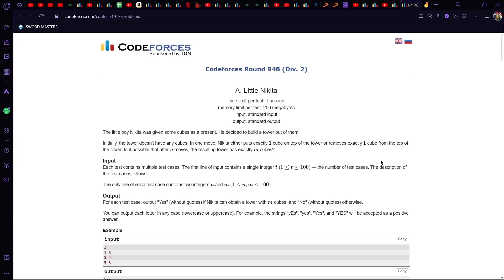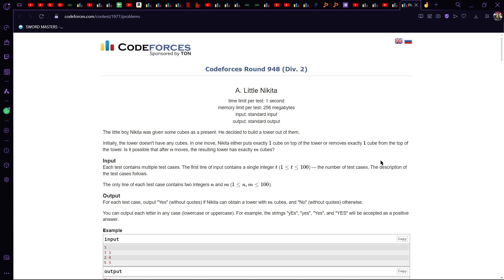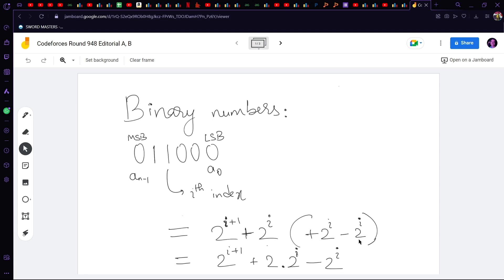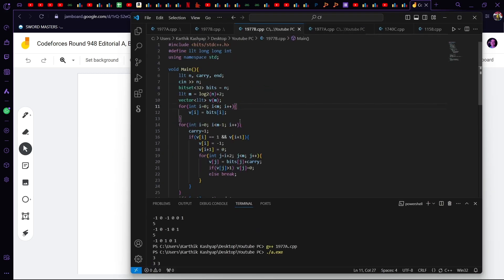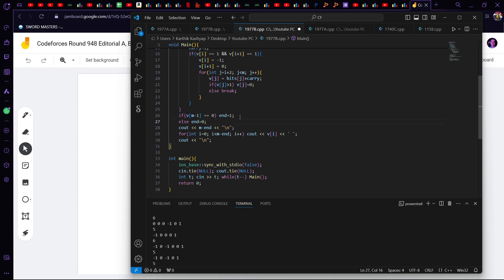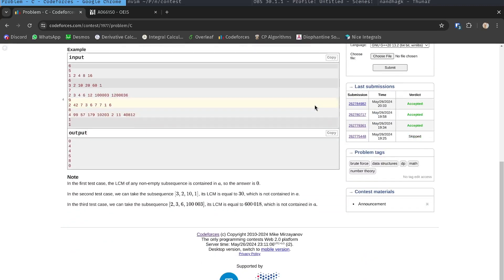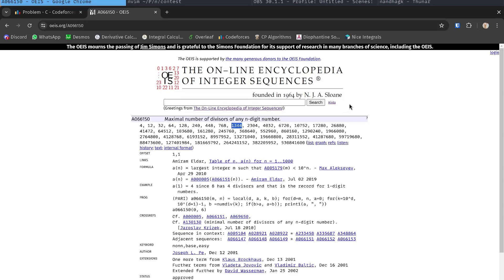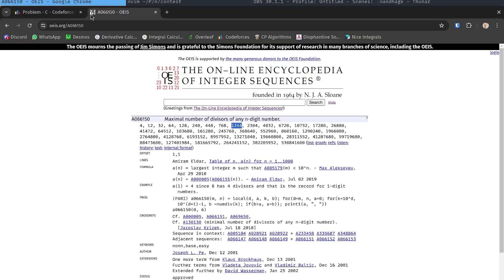Codeforces Round 948 (Div. 2) Editorial- Problems A, B, C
Hello everyone. This is the video editorial for Codeforces Round 948 (Div. 2). Hope you all enjoyed the video.

Timestamps:
A - 0:00 solved by Karthik Kashyap
B - 2:47 solved by Karthik Kashyap
C - 10:03 solved by Nandha Gopikrishna N

About us:
Programming Club, CFI, IITM exists with the sole purpose of increasing awareness about coding both within our beloved "insti" and outside as well. With an especially active CP community, we aspire to take IITM to grand heights in competitions like ICPC.